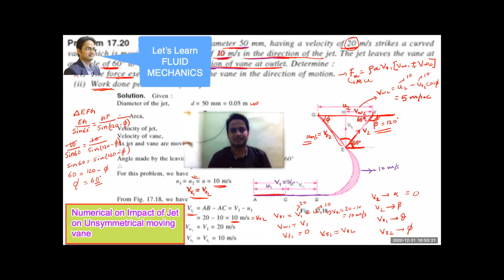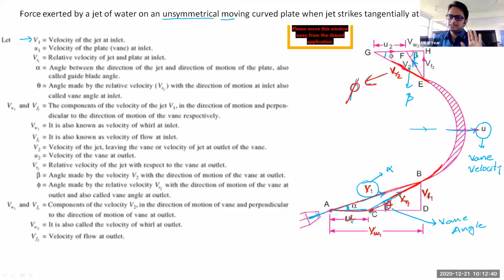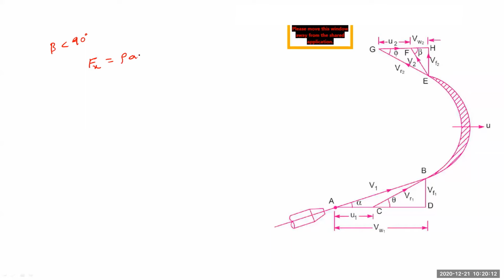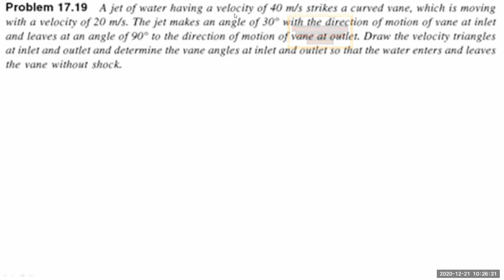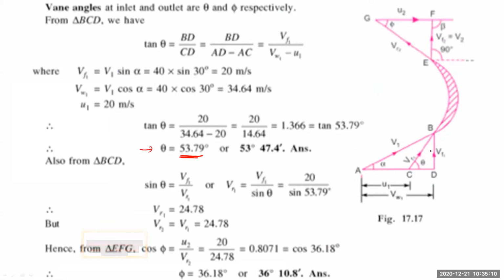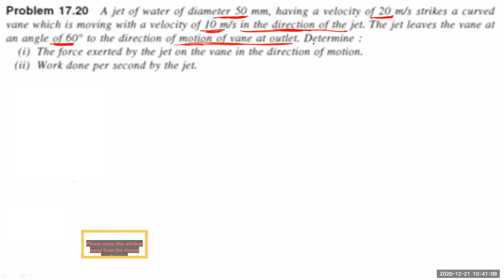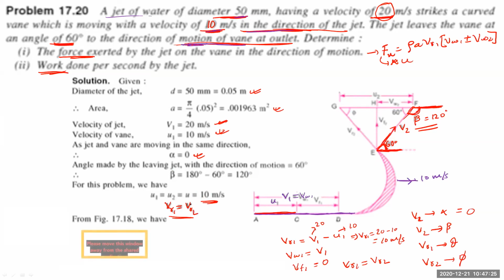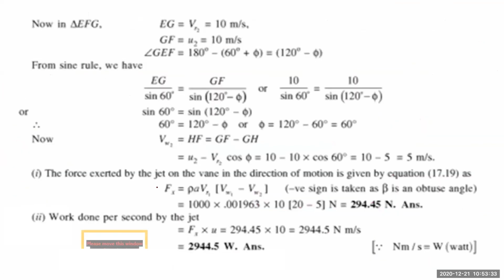Fluid Mechanics, Impact of Jet on Vanes, Curved Unsymmetrical moving Vane, Numerical